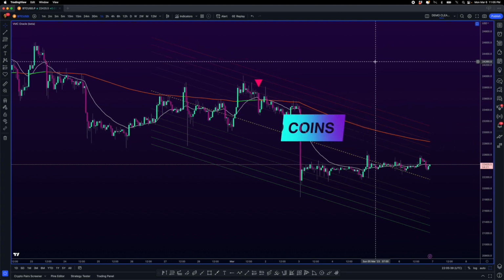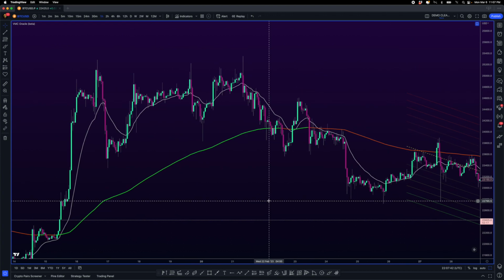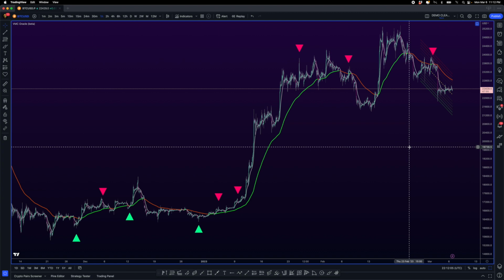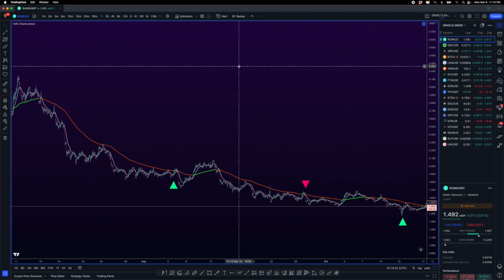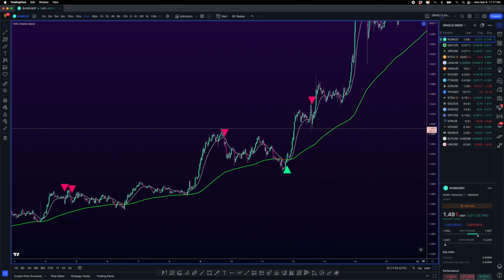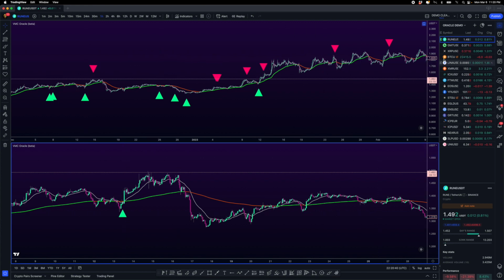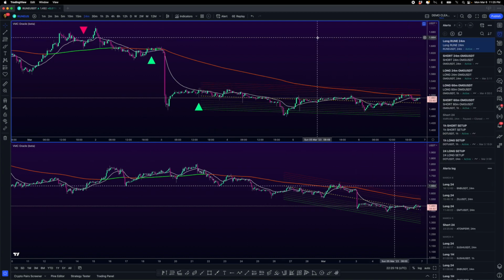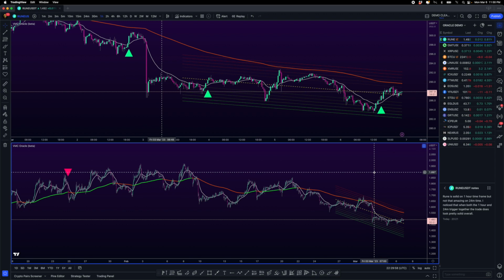[Pt 1] VMC Oracle - Identifying Coins With 80% + Win Rate!! Setting Alerts & Relaxing [LEARN HOW]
VMC Oracle, the most powerful buy/sell or long/short indicator on the planet! In this video I will go over how you can identify coins that work well with Oracle. I will introduce you to some of the tactics that I use to identify 80% + winning coins, how to setup alerts so that you don't have to stare at your charts but will be notified at key moments.

If you would like to gain access to this indicator then join our FREE discord where you will find the details about how to become a VIP member.

Join VMC Traders Here : VMCTraders.com

Happy Trading!
Crypto Banda